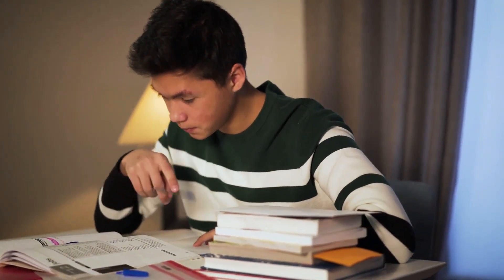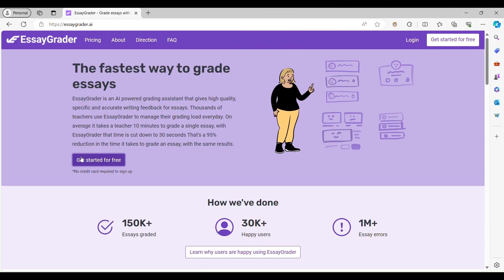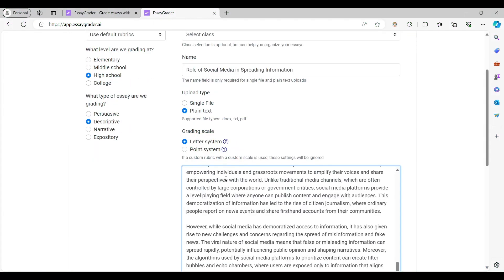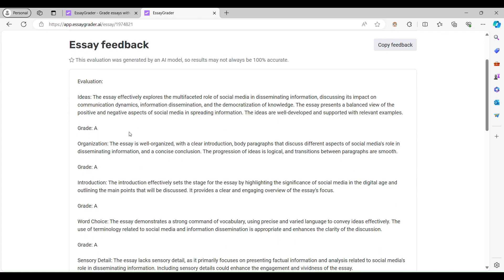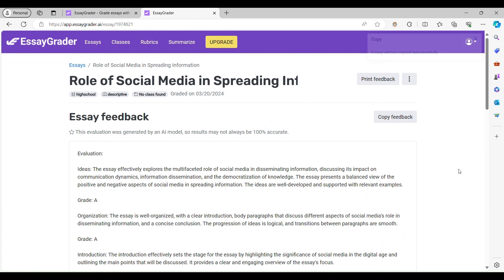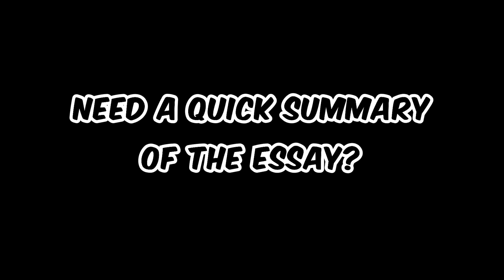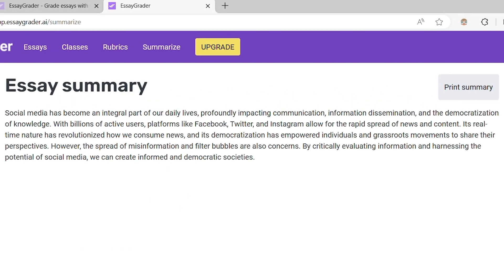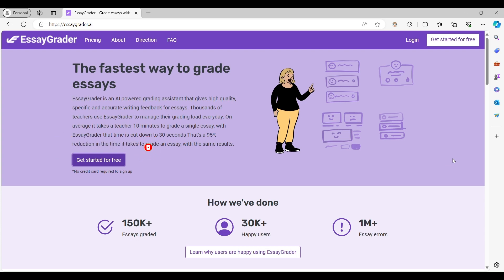Effortless Essay Evaluation with EssayGrader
In this AI Demo, we introduce EssayGrader, the revolutionary tool designed to transform the tedious task of essay grading into a swift and efficient process.

Here's how it simplifies your grading : -

➡️ Upload : - Start by selecting your rubric, grade level, and essay type. Input the essay name and choose your upload method, such as directly entering text.
➡️ Grade : - Click "Grade Essay" and marvel as EssayGrader's AI algorithms analyze the content, providing detailed feedback on structure, errors, and more in a comprehensive report.
➡️ Review & Use : - Preview the feedback, copy it, and you're all set to provide insightful feedback to your students.
➡️ Summarize : - For a quick overview, EssayGrader also delivers concise essay summaries.

Embrace the ease of EssayGrader and revolutionize your grading process today!

How To Use EssayGrader?